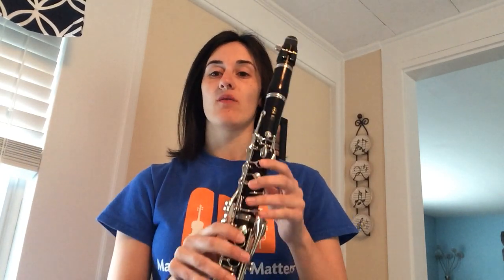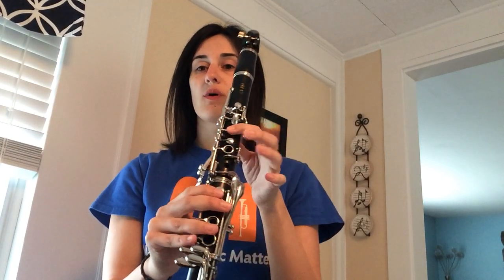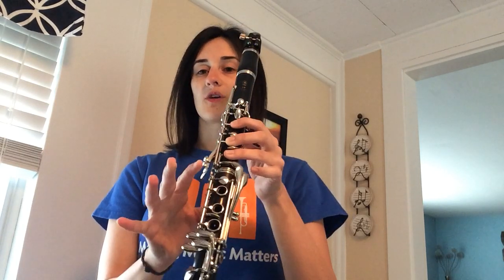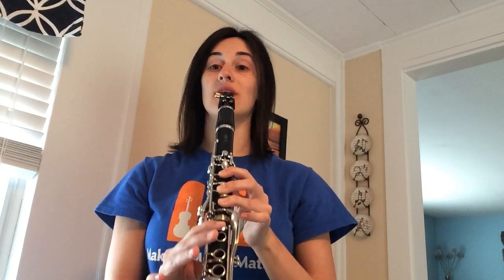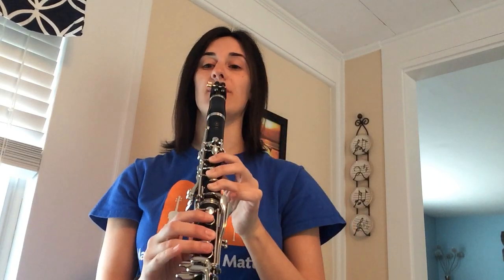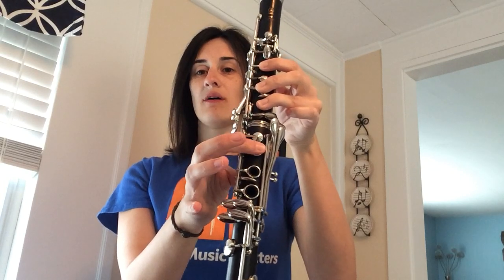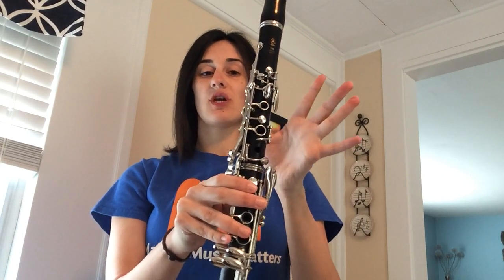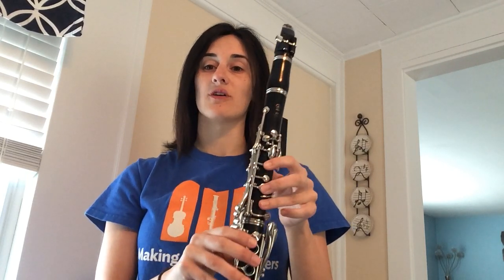CLARINET: Low Notes Review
Low: B Bb A G F